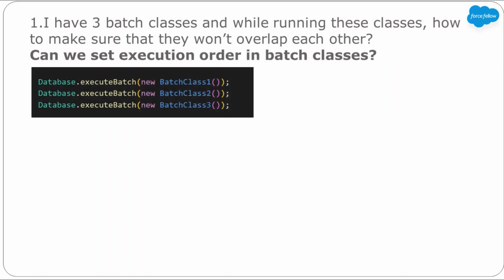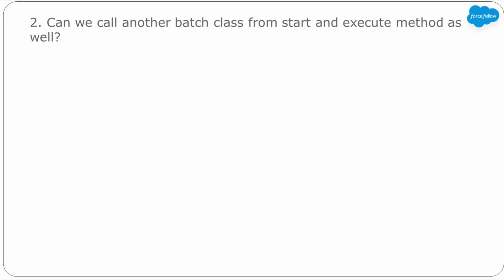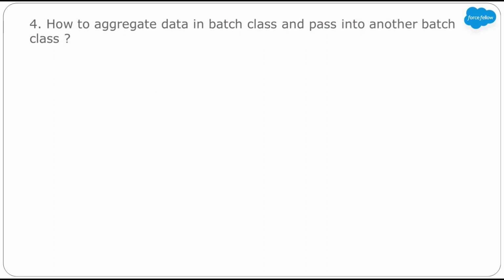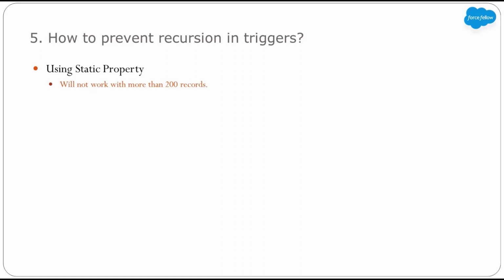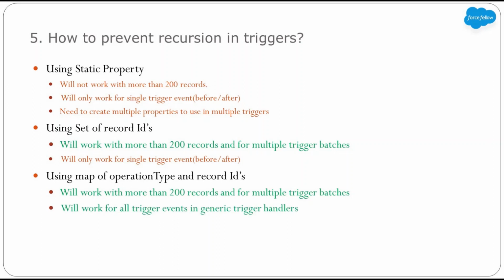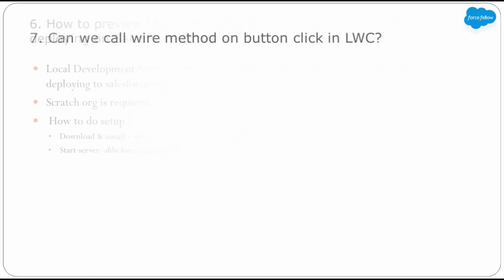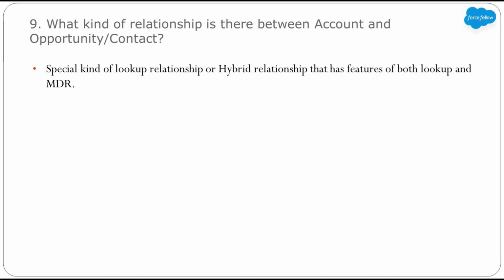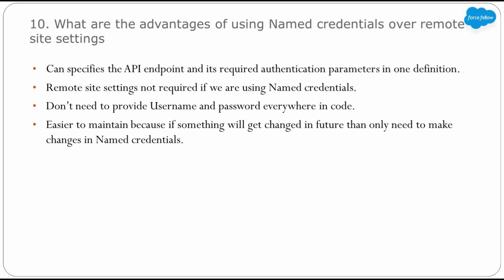Scenario Based Salesforce Interview Questions and Answers | Part 1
In this video, you will see mostly asked salesforce scenario based salesforce interview
questions & answers related to Apex / Asynchronous Apex / Integrations / Admin Customization
and Lighting Web Components. And this video covers below questions-

Can we set execution order batch classes?
Can we call another batch class from start and execute method as well?
What will happen if error occurs in 2nd batch transaction then, further batch transactions will execute or not?
How to aggregate data in batch class and pass into another batch class ?
How to prevent recursion in triggers?
How to preview LWC components on local system, without deploying on Salesforce Org?
Can we call wire method on button click in LWC?
Can we call batch class from Lighting components?
What kind of relationship is there between Account and Opportunity/Contact?
What are the advantages of using Named credentials over remote site settings?